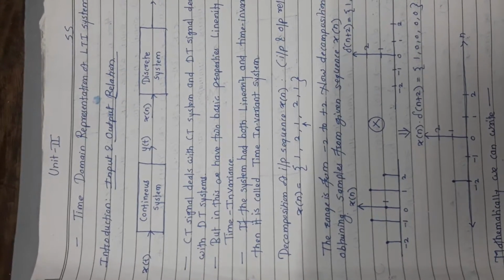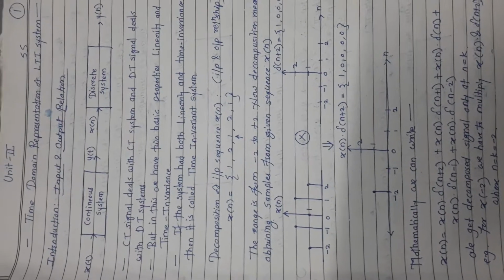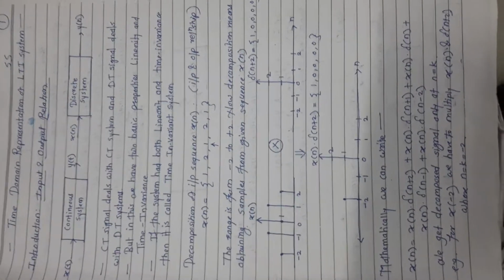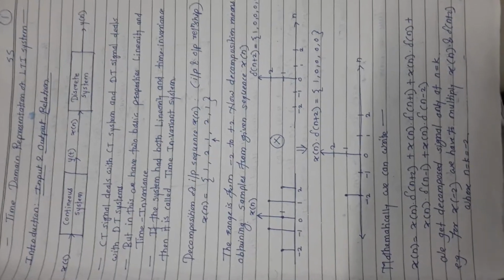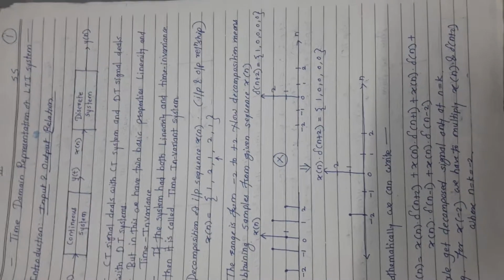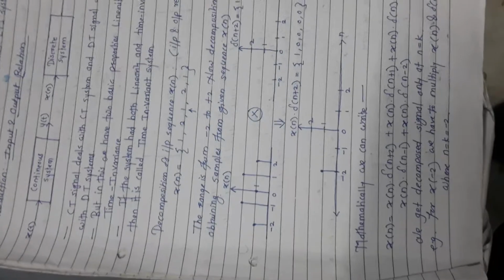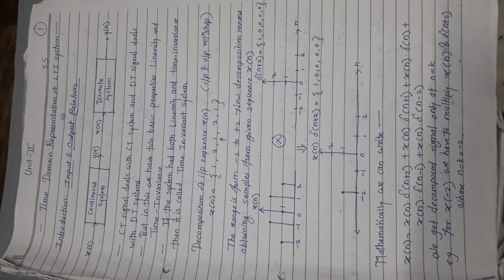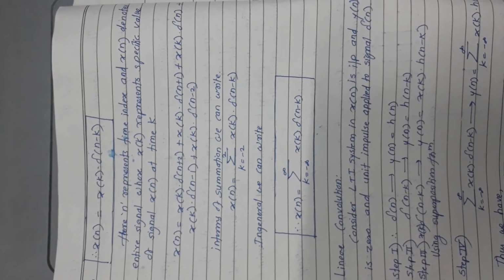Chapt 2 Lect 1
Decomposition of signal and use of impulse signal